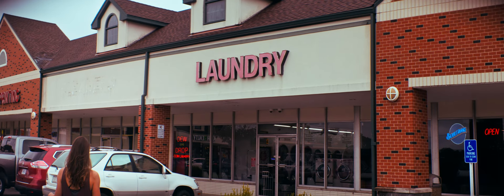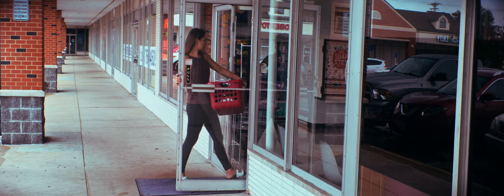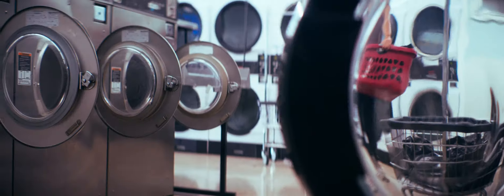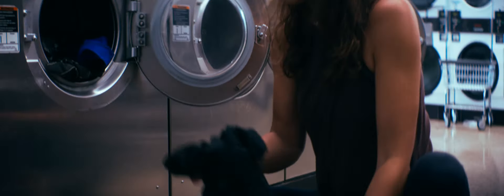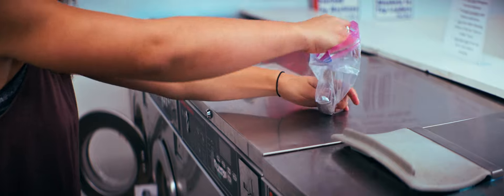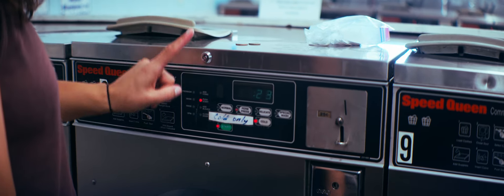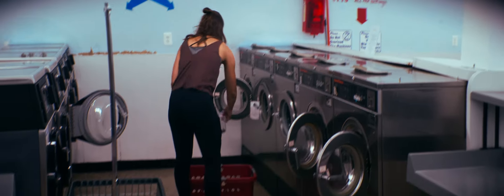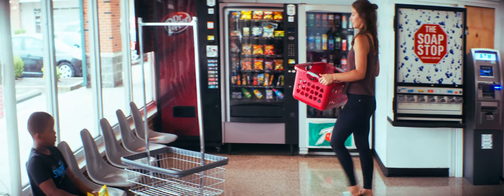Laundry - Vazen Variable Diopter test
Got the VVD and have been wanting to test it a bit